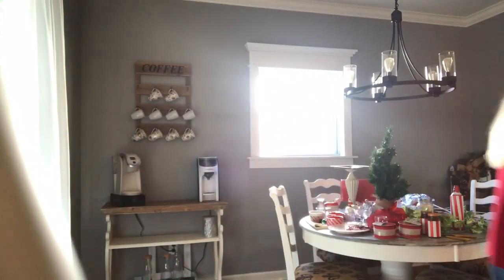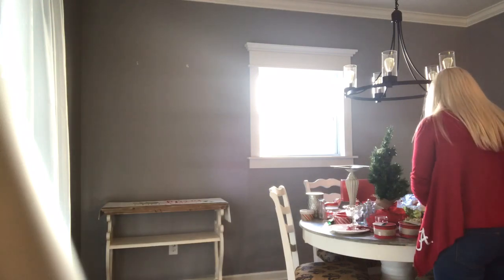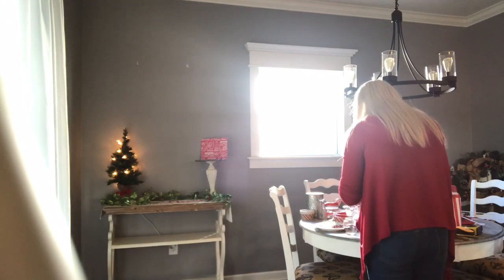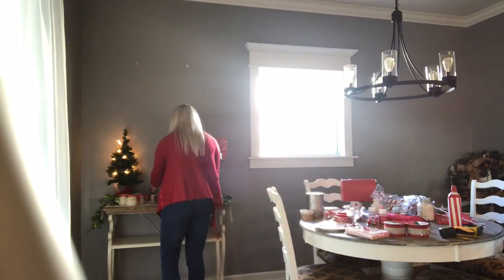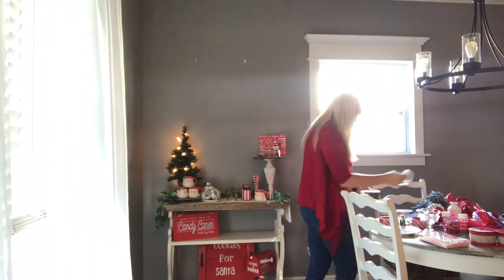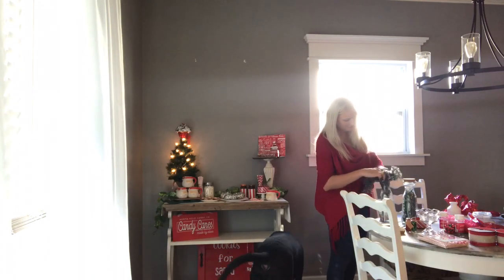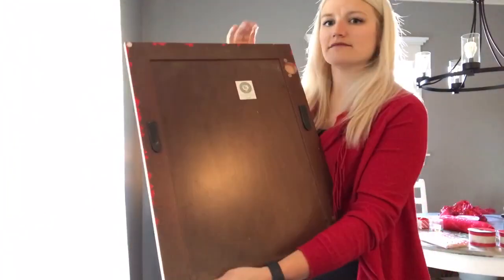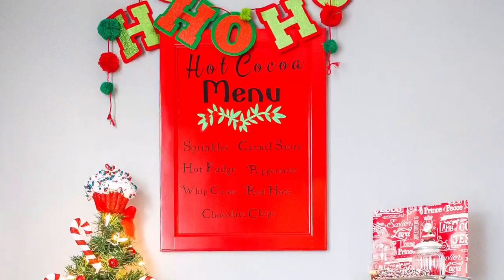DIY Hot Cocoa Bar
Hey Yall! Check out this super fun & festive DIY hot cocoa bar! In this video, you will find my favorite tips, tricks, & toppings for setting up your own hot cocoa bar!

Find all the sources from this project ~ Hot cocoa bar sources

To make your own Scrap Wood Santa Cookie Tray click here -

I teamed up with some incredibly talented ladies to bring yall on a hot cocoa bar hop!

Want more Southern Yankee DIY?!